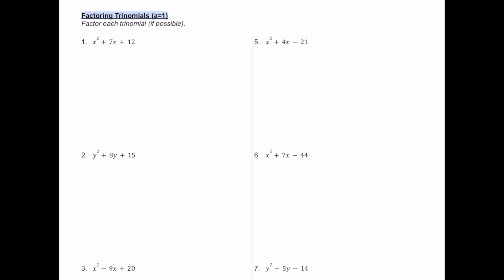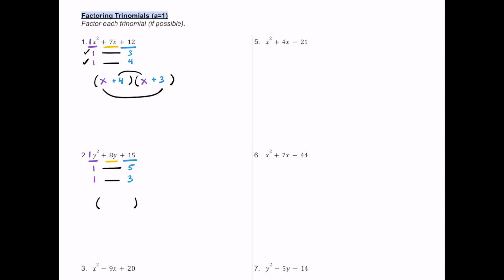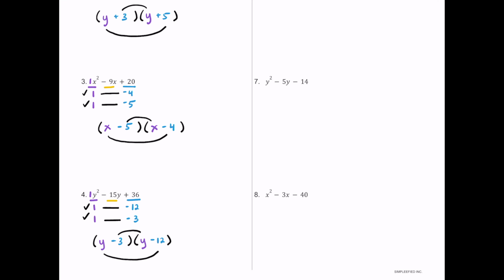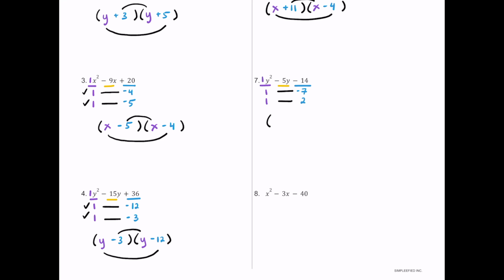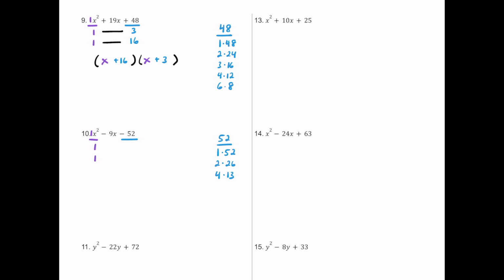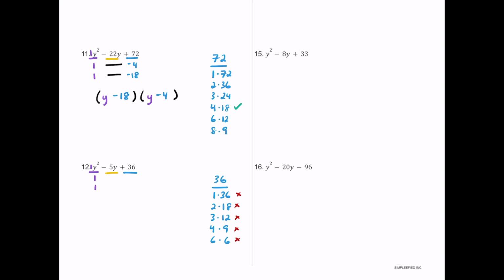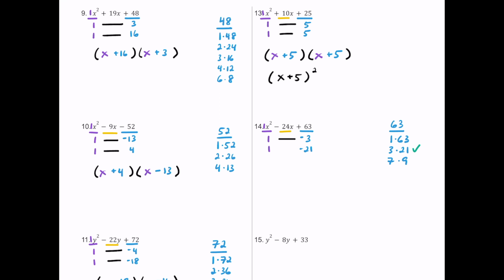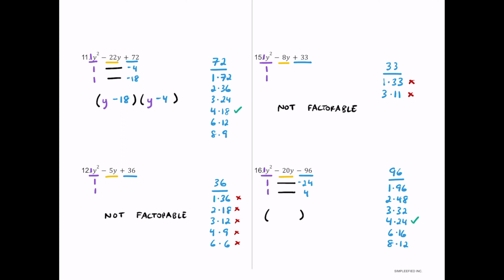Factoring Trinomials when a=1 [16 Practice Problems]